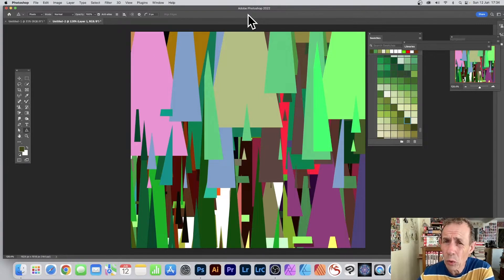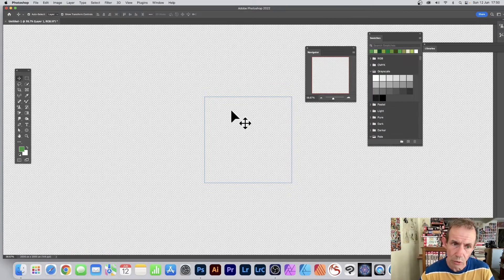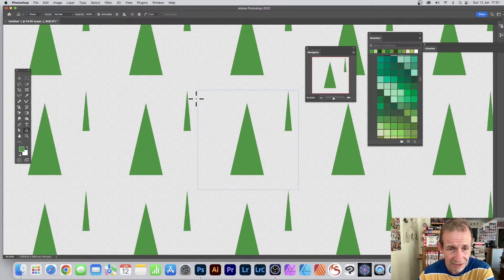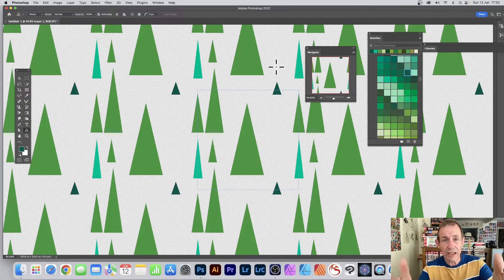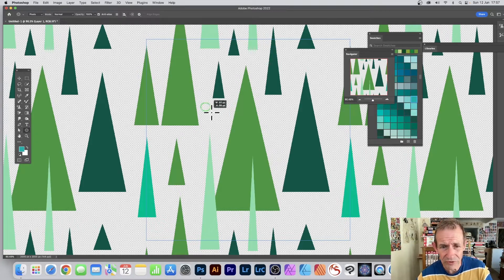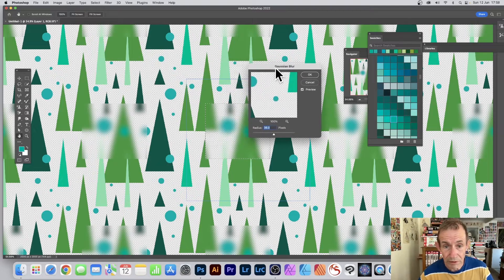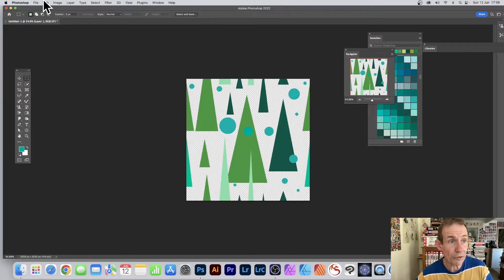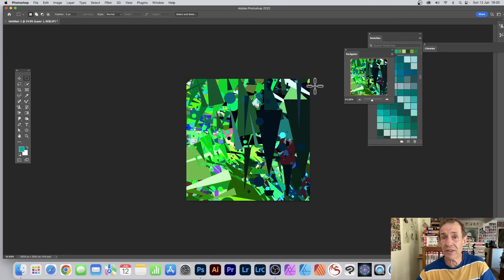How To Use Pattern Preview In Photoshop For Seamless Tiles / Textures Tutorial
How to create amazing patterns in Photoshop CC 2022 etc using pattern preview (triangles are used as the example but any shapes and designs such as pen tool, ellipse etc can be used)

0:00 Start
0:14 Create doc
0:35 Pattern preview
2:20 Creating on the edge
4:17 Define pattern
4:43 Blur
5:38 Apply pattern